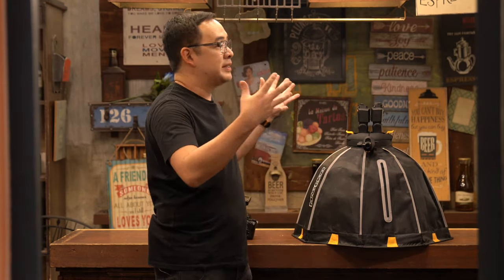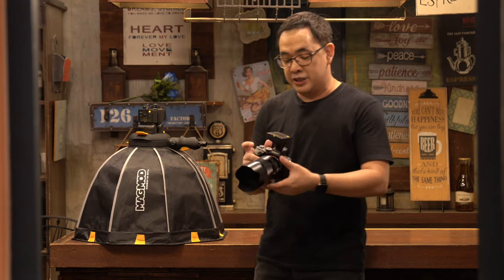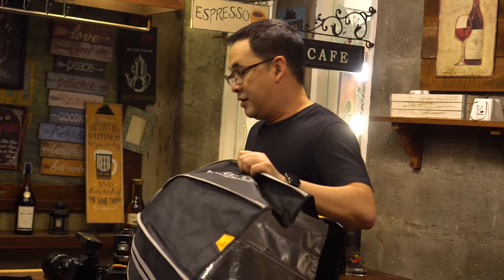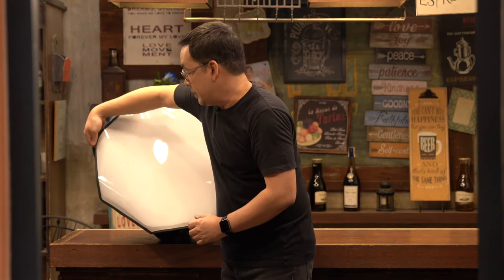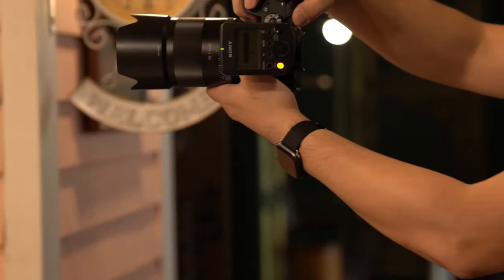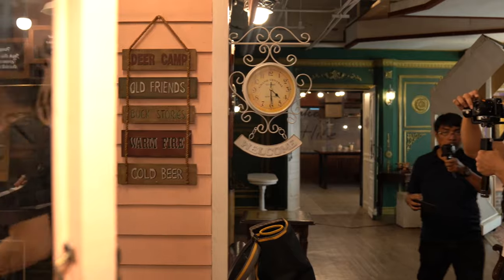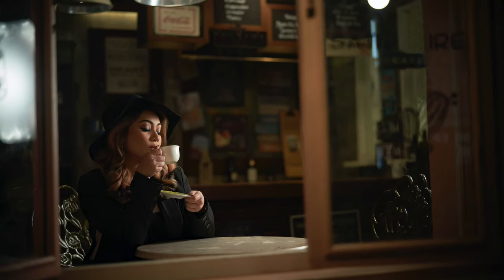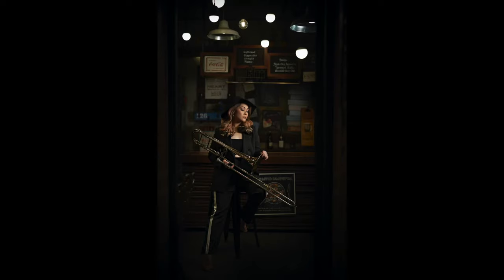EASIEST Way to Mix AMBIENT Light and FLASH (HSS) Lighting Tutorial and Demo using the MagMod MagBox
Sharing some tips and tricks in controlling the balance between Ambient Light and Flash. This video is a lighting tutorial with demo using technically just one light source: A Photography Lighting Tutorial and Demo using the Sony A7R Mark3, MagMod MagBox and Sony Flash

Prior to my entry into the wedding industry, I am considered to be one of the most reputable lighting specialists in the Philippines, conducting workshops nationwide and I have been featured in various photography magazines. I was also a multi-awarded portrait and advertising photographer.

I am also a Sony Philippines Brand Ambassador
Zeiss Camera Lens South East Asia Local Ambassador
International Phottix Pro Teamer
MagMod Philippines Brand Ambassador

Camera: Sony A7R3
Lens: Sony Zeiss FE 50 1.4
Lighting: Two (2) Sony F45RM
Modifiers: MagMod MagBox on a MagRing and MagGel